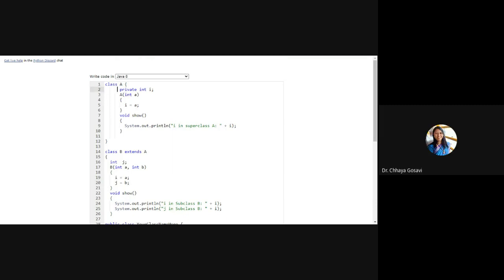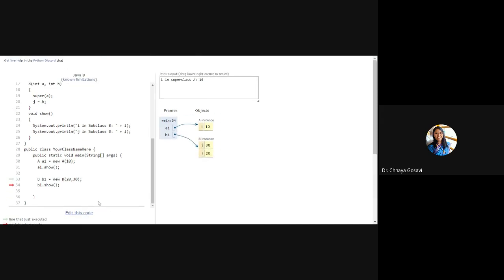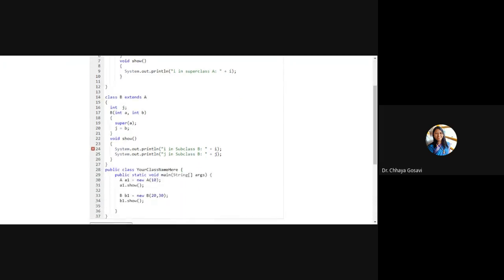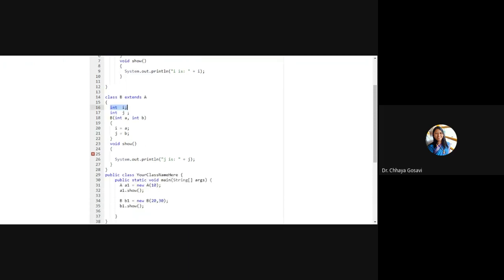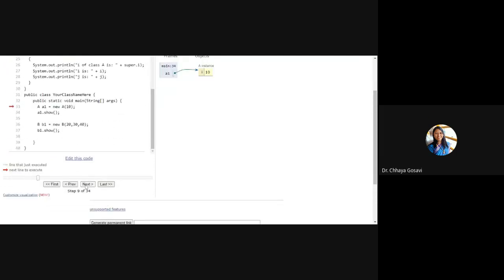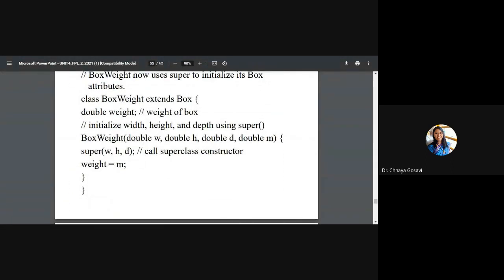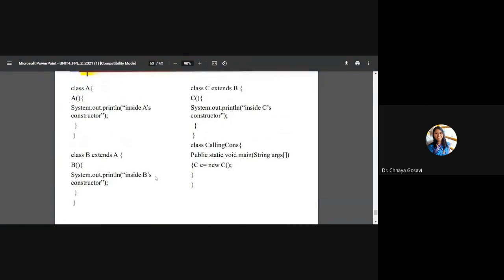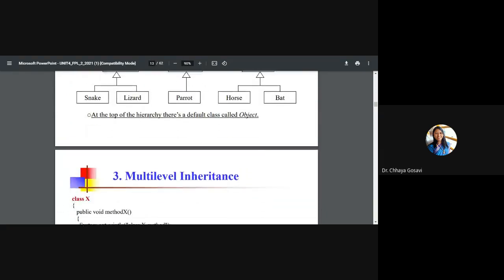FPL II L24 Super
Super, Super class constructor, Super class Method, super class variable